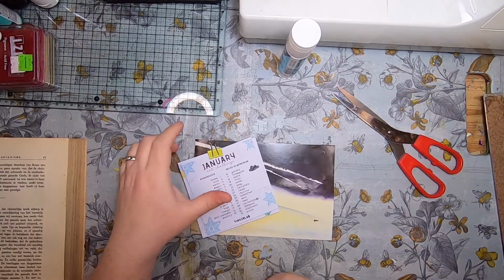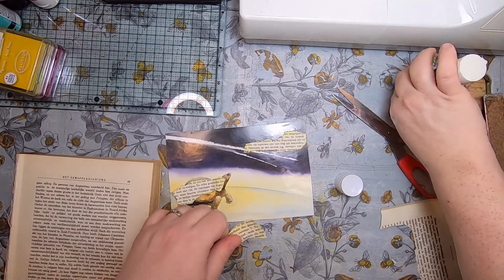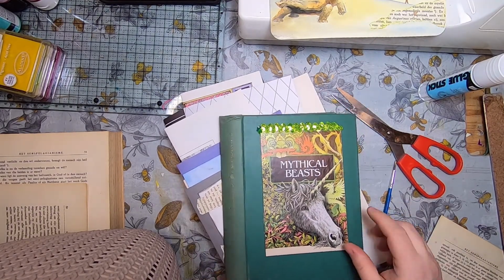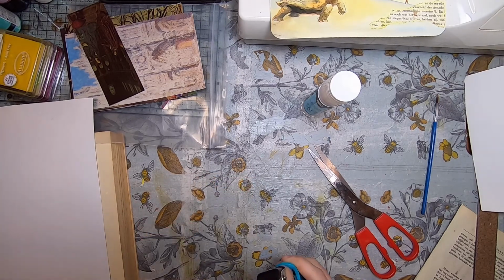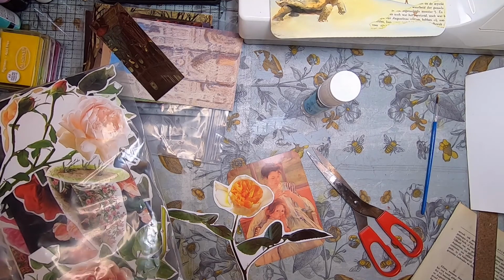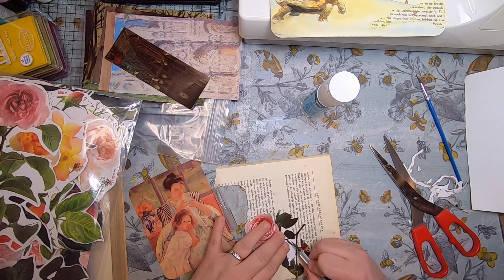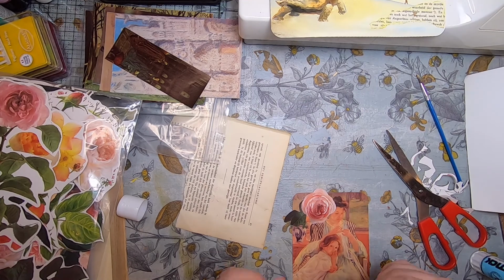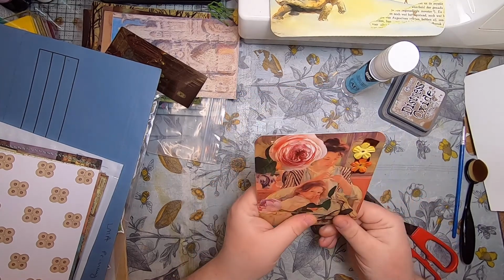Working on Mythical Beasts and 'Distance' Tinkerlab Prompt